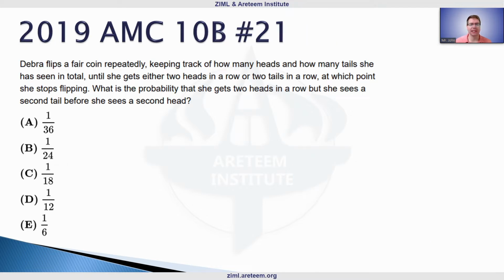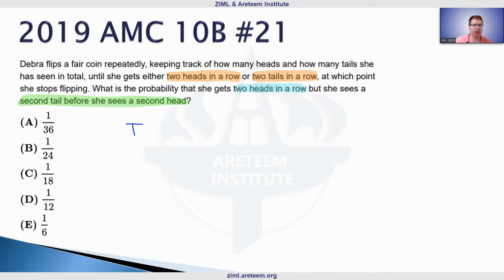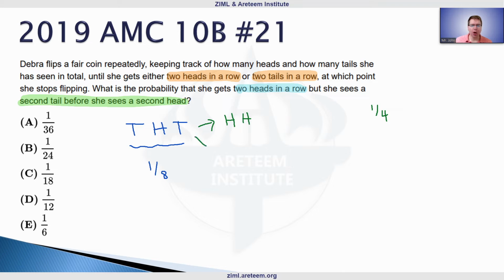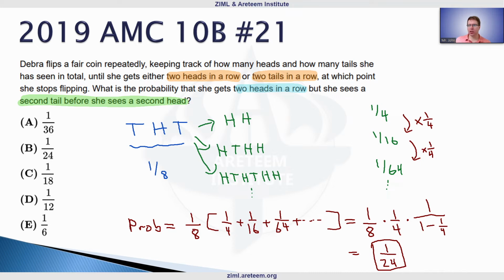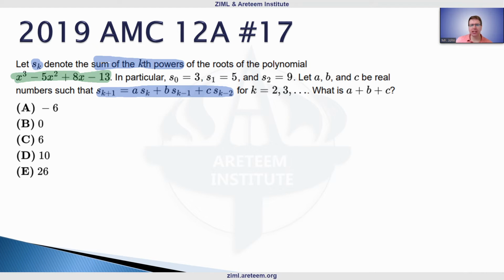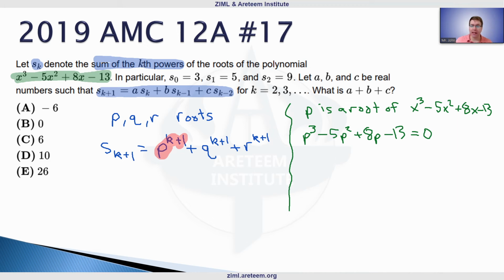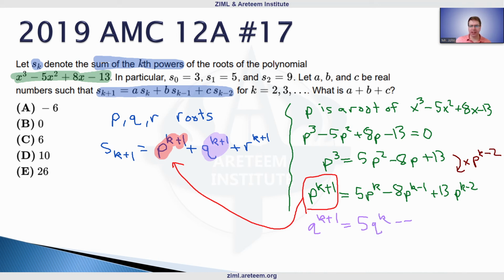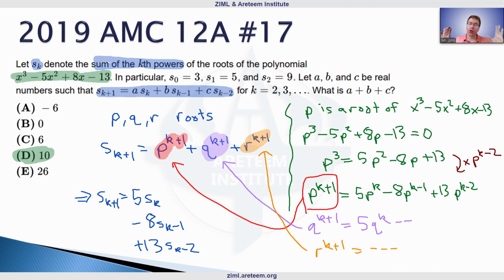Fall 2022 AMC 10/12 Practice Problems (part 2) - Thursday Tidbit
AMC 10A and 12A are in 6 weeks! There's still time for final review.

In this video, Mr. John solves 2019 AMC 10B 21 involving coin flips and geometric series and 2019 AMC 12A 17 involving polynomials and roots.